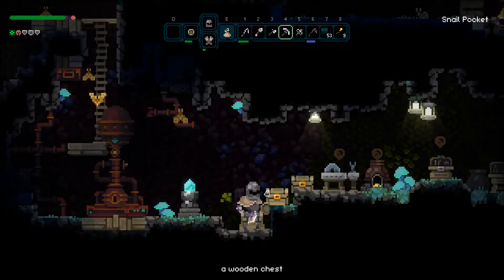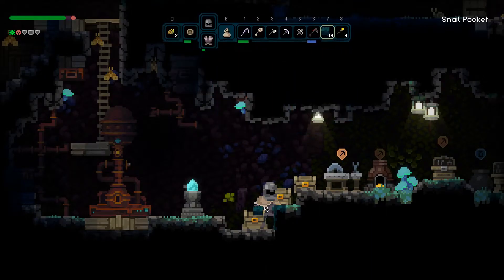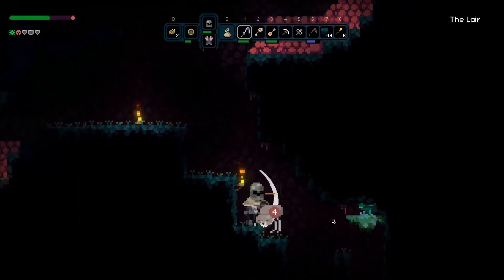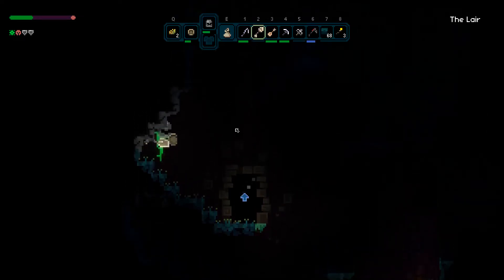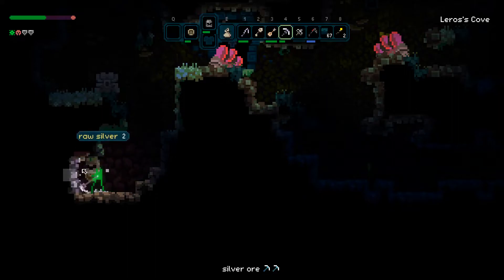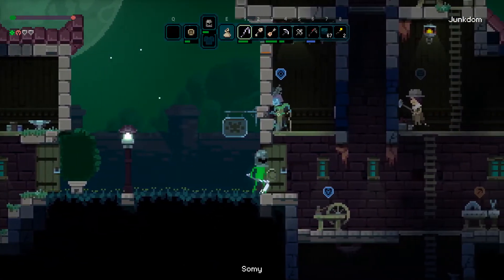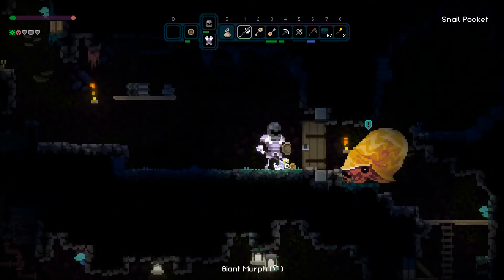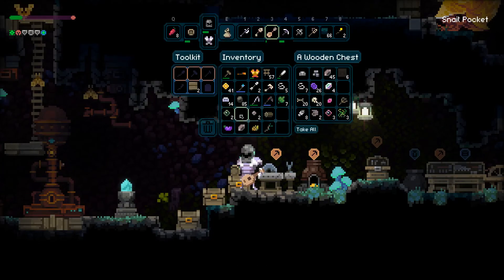MoonQuest - E4: Food pocket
Feels like I'm missing something major, but maybe this scarcity is just part of the experience.